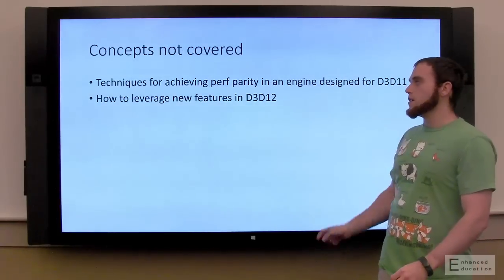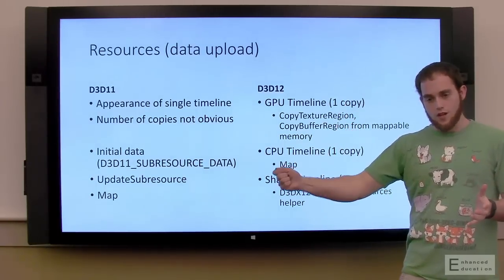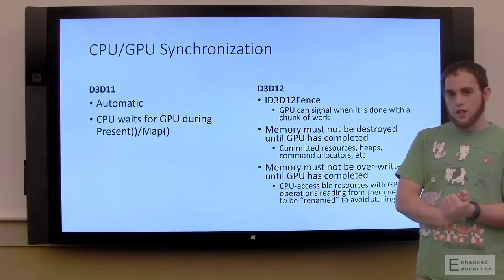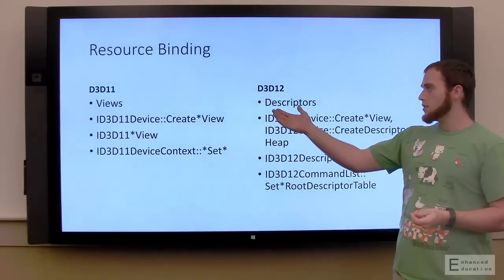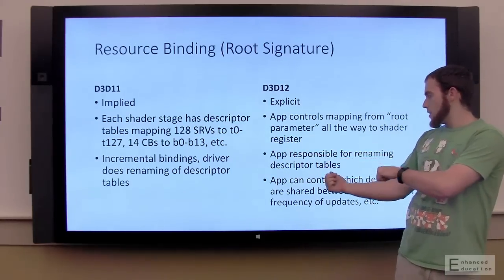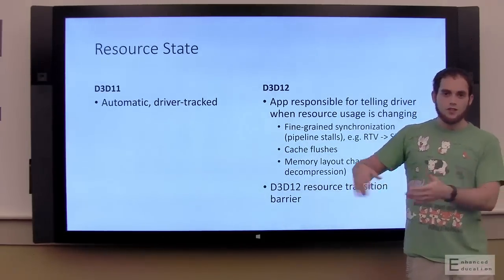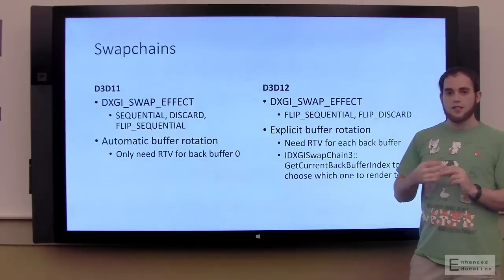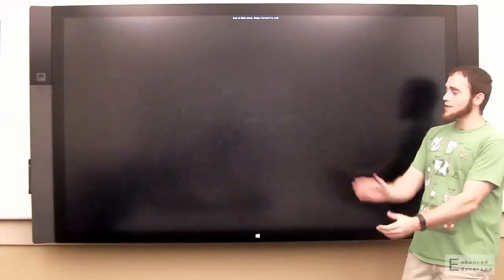DirectX 12: DirectX 11 to DirectX 12 porting guide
Jesse Natalie provides a high-level walkthrough for developers who are interested in porting their DirectX 11 game to DirectX 12.

Leave feedback on areas you'd like a deeper dive into!